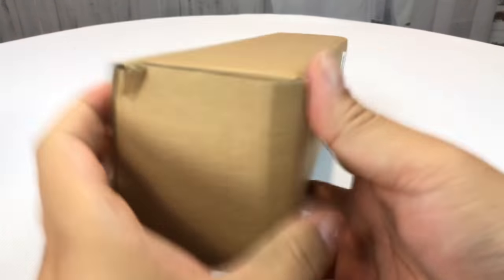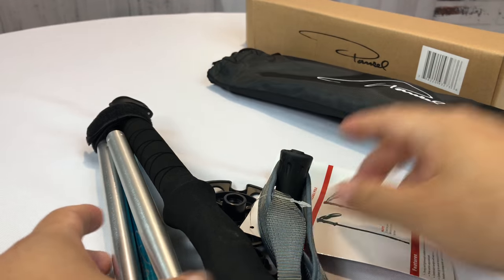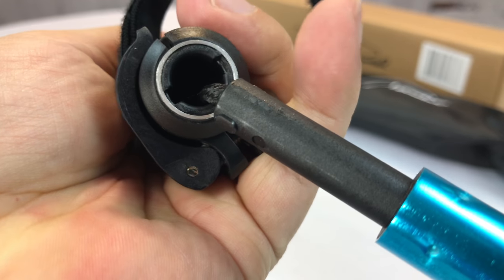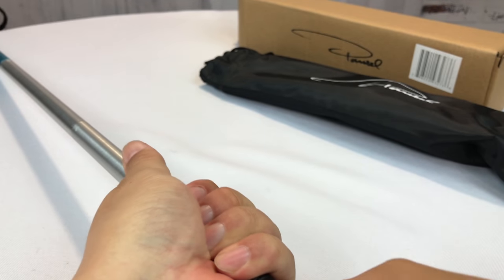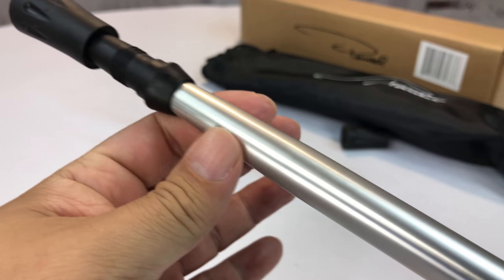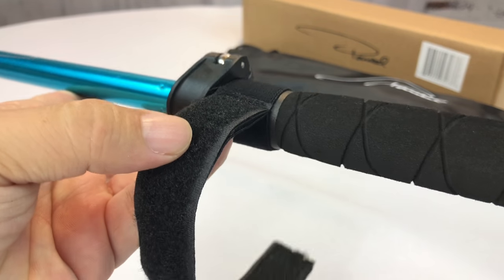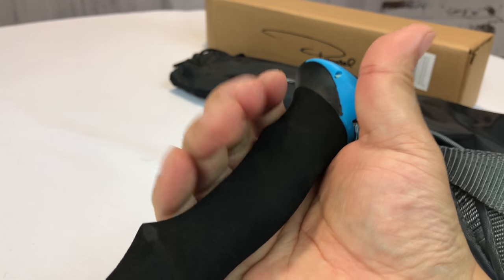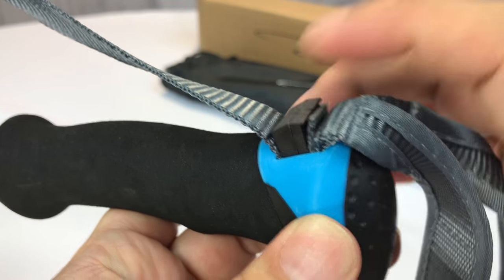Pansel Folding 7075 Aluminum Alloy Travel Walking Hiking Trekking Pole review and giveaway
Pansel Folding 7075 Aluminum Alloy Travel Walking Hiking Trekking Pole

7075 aircraft grade aluminum constitute the Rod body, stable and portable, 0.68 lbs
EVA Foam Handle with wrist strap, sweat-absorbent and hardly deformed, suit for long time use
Include 4-Section extend from 12.6" to 49.2", external quick lock system
Tungsten alloy rod tip easily use on adamant,rugged,unexplored area
Come with 1 trekking pole, 1 bag, 1 mud support, 1 snow support and 1 rod tip sleeve

Pansel Folding Trekking Pole

Features:
-Made of 7075 aircraft grade aluminum alloy, strong and sturdy, suit for many terrains, fold 12.6" long and 0.68 lbs weight, women can easily use it.

-EVA Foam Handle with wrist strap, sweat-absorbent and hardly deformed, it's convenience to you for long time use and the adjustable wrist strap makes you more comfortable.

-Tungsten alloy rod tip, you can use it on adamant,rugged,mud,snow and unexplored area, but avoid using the poles into salty or high-calcium water.

-Adjustable height range from 42" to 49.2", do not extend it beyond the mark "Stop".

Speifications
-Color: Rose red and Black

-Material: 7075 Aluminum+EVA Foam Handle+Tungsten Tip

-Adjustabl length: 49.2", Folding length: 12.6"

-Weight: Approx.324g, Package weight: 370g

Package Include

-1x Trekking Pole

-1x bag

-1x mud support

-1x snow support

-1x rod tip sleeve Expedition Money LLC
A Financial Wellness Program That Works